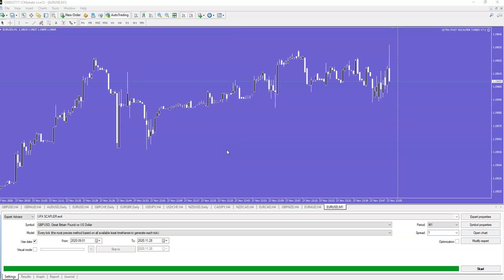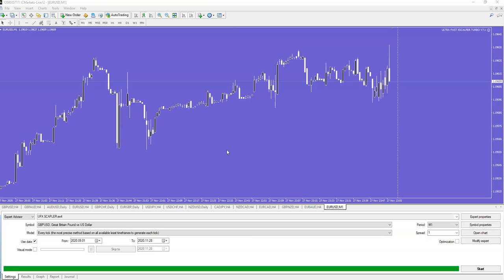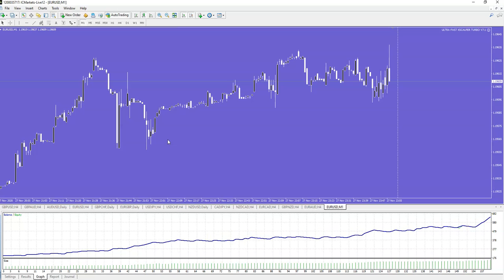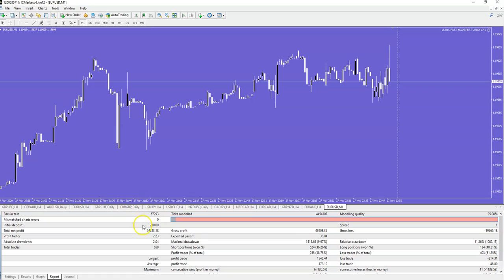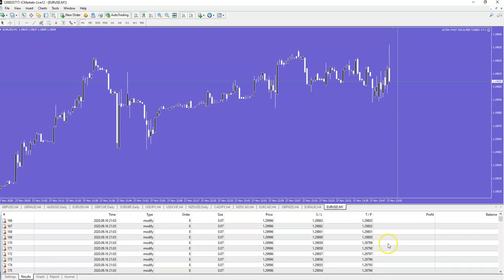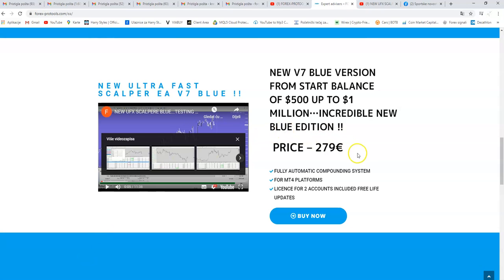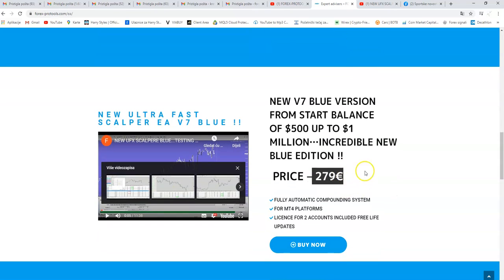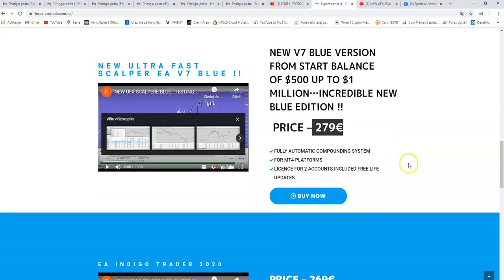UFX SCALPER EA V7.1 ....FROM $200 UP TO $25.000 IN JUST 3 MONTHS !!!!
NEW VERSION IN A LIVE TESTING ON REAL ICM ACCOUNT !!!

STAR BALANCE $200...RISK 1.5% OF ACCOUNT AND IN 3 MONTHS WE MADE $25000 PROFITS !

GET THIS FANTASTIC EA AT A 40% CYBER MONDAY DISCOUNTED PRICE !!
SAVE 100 EUROS...BUT ONLY UNTIL 30.11. !!